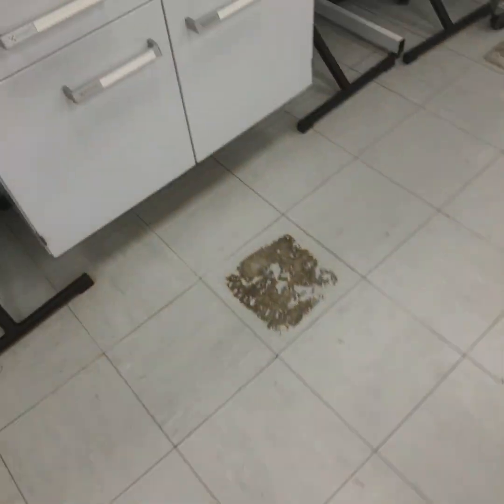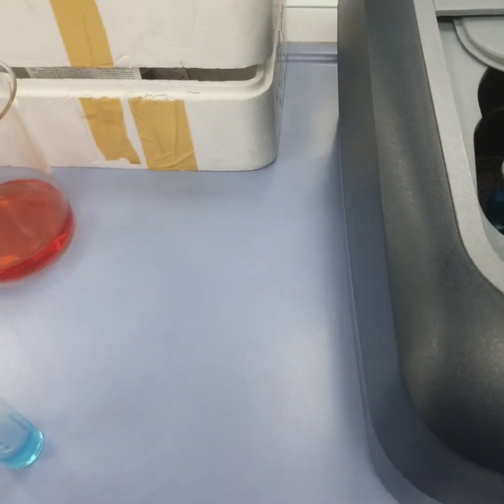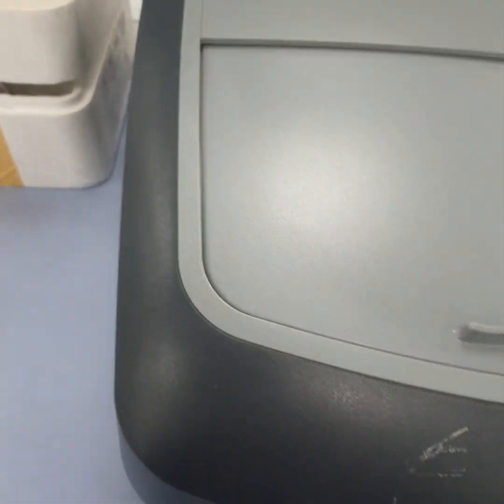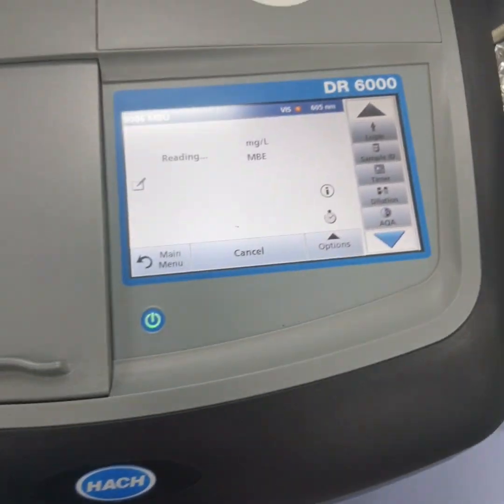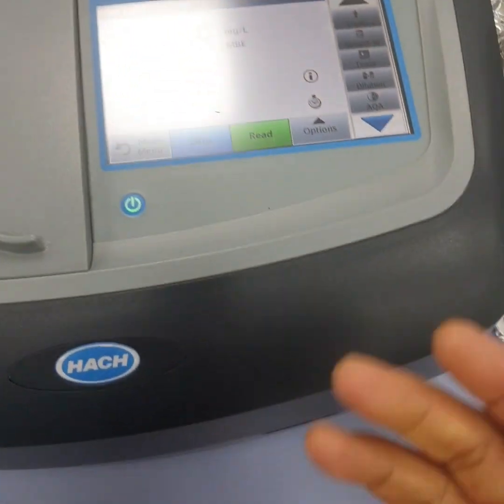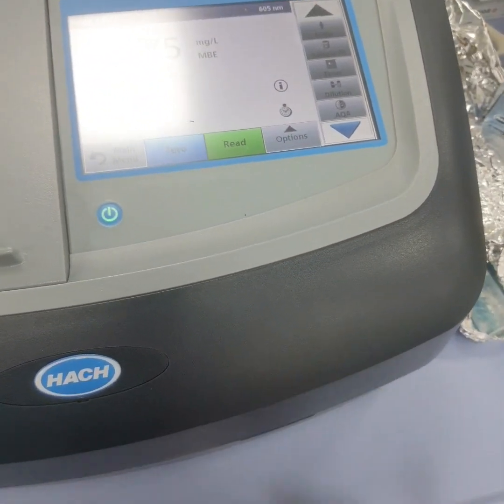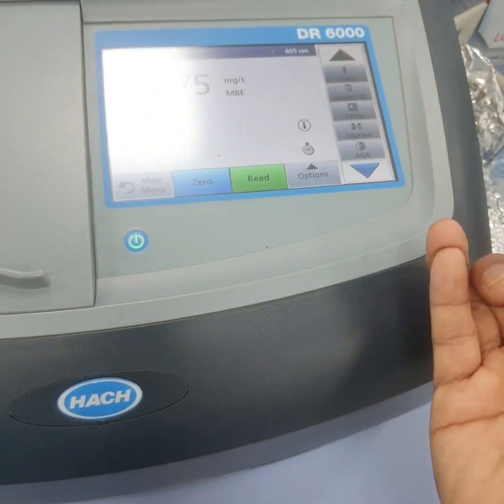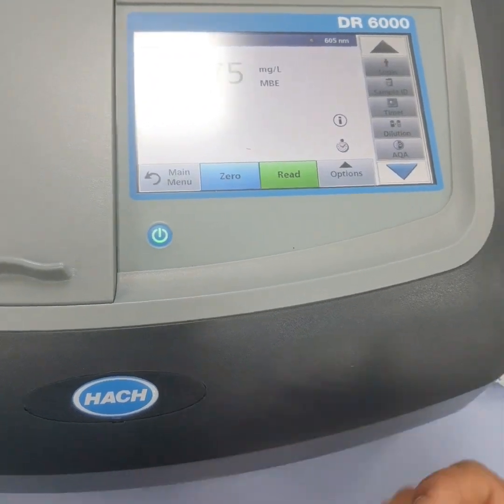Use of vacuum filtration for the separation of dye from water using polymer based membrane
This video demonstrates the principle and practical use of vacuum filtration for the separation of dye from a liquid solution in a laboratory setup.
📌 Contents Covered in the Video:
Introduction to vacuum filtration
Components of the setup:
Vacuum pump
Buchner funnel
Filter paper
Vacuum flask
Preparation of dye-contaminated solution
Placement and wetting of filter paper
Switching on the vacuum pump
Pouring the dye solution into the funnel
Separation mechanism:
Solid/adsorbent retained on filter paper
Clear filtrate collected in flask
Observation of color reduction / dye removal
Advantages of vacuum filtration over gravity filtration
Safety precautions and common mistakes
This experiment is commonly used in:
Environmental Engineering labs
Chemistry and Chemical Engineering labs
Wastewater treatment studies
Dye adsorption and separation experiments
📝 Video Description (Detailed & Professional)
In this video, we demonstrate the use of vacuum filtration for the separation of dye from an aqueous solution using a standard laboratory vacuum filtration setup.
Vacuum filtration is a widely used technique in environmental engineering, chemistry, and wastewater treatment laboratories because it provides faster and more efficient separation compared to gravity filtration.
🔹 What You Will Learn in This Video:
Principle of vacuum filtration
Complete setup of the vacuum filtration unit
Role of vacuum pressure in enhancing filtration rate
Separation of dye from liquid phase
Collection of filtrate and retained residue
Practical applications in dye removal and wastewater treatment
🔹 Applications:
Dye adsorption experiments
Wastewater treatment studies
Solid–liquid separation
Environmental and chemical laboratory experiments
🔹 Advantages of Vacuum Filtration:
Faster filtration
Better separation efficiency
Suitable for fine particles
Widely used in research laboratories
📌 This video is useful for students, researchers, and laboratory beginners who want to understand the practical working of vacuum filtration.